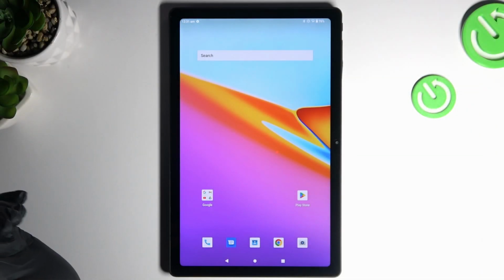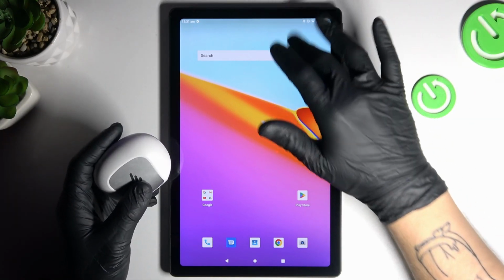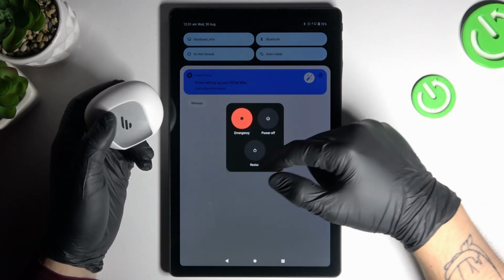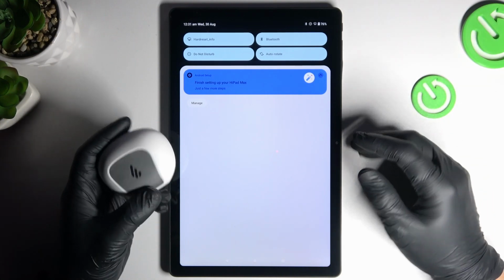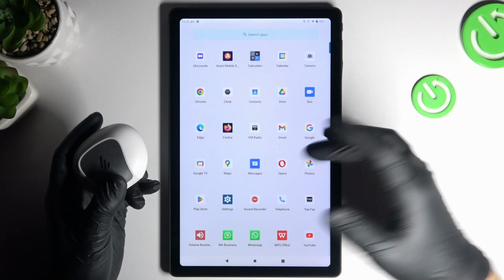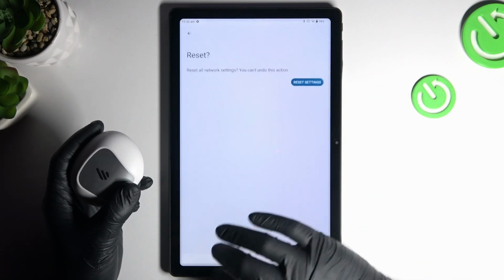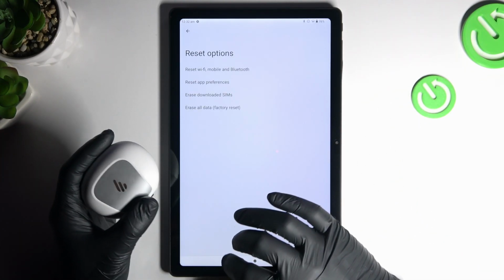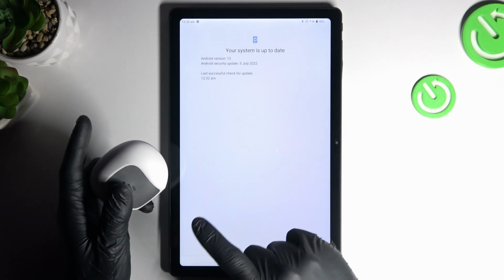How to Fix Bluetooth Problems on Chuwi HiPad Max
Find out more about Chuwi HiPad Max:
Greetings! Today, we're here to address Bluetooth issues you might encounter on your Chuwi HiPad Max. Our video tutorial will walk you through a variety of methods to resolve Bluetooth connection problems. Be sure to watch the entire video to discover effective solutions for fixing your Bluetooth issues. We appreciate your choice to watch our tutorial! If you want to know more about your Chuwi HiPad Max, visit our YouTube channel.

How to resolve the Bluetooth issues on Chuwi HiPad Max? How to fix the Bluetooth connection error on Chuwi HiPad Max? How to reset Bluetooth settings on Chuwi HiPad Max?